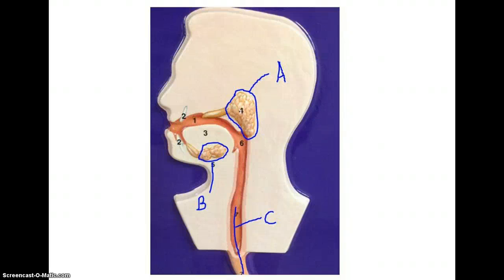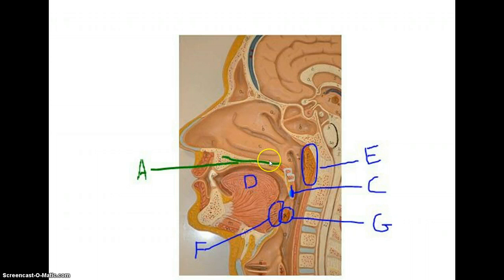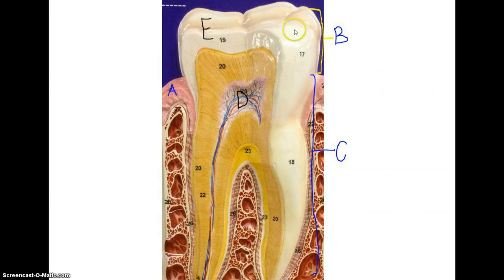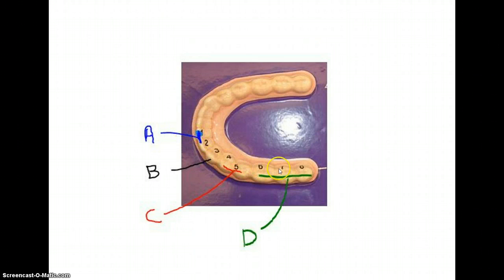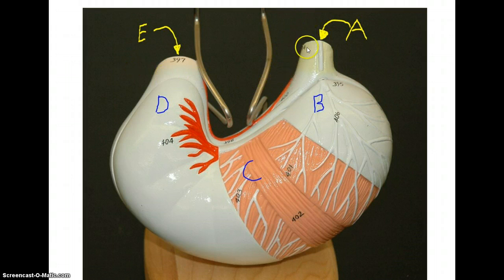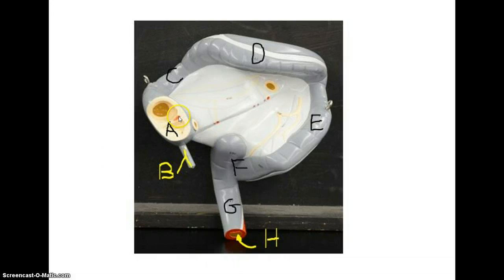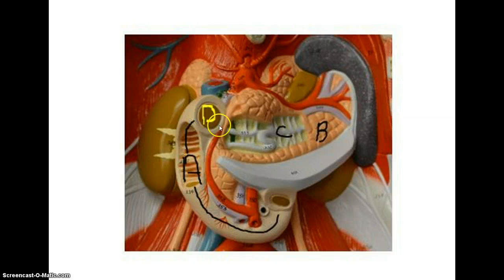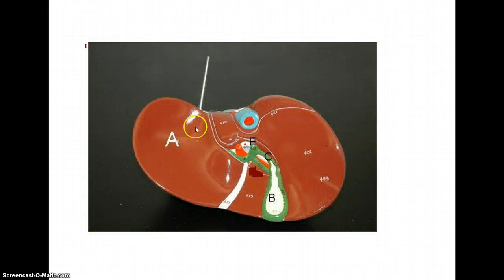Digestive System 107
anatomy of digestive system